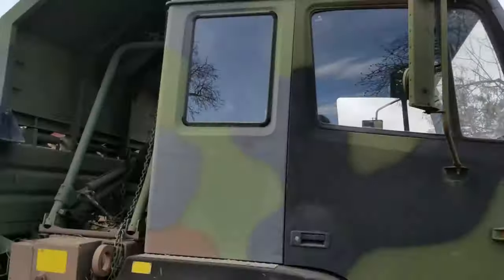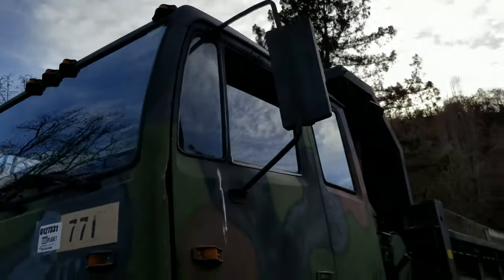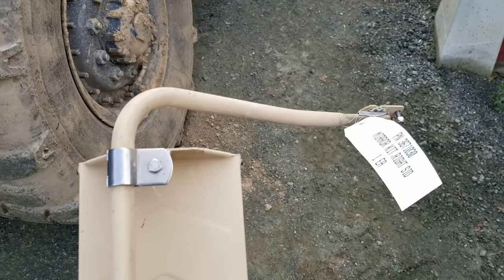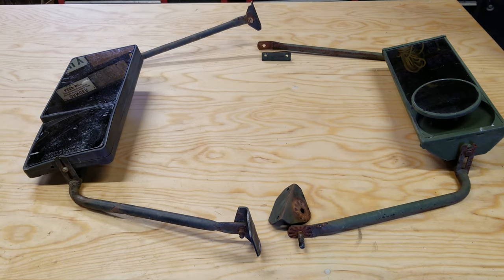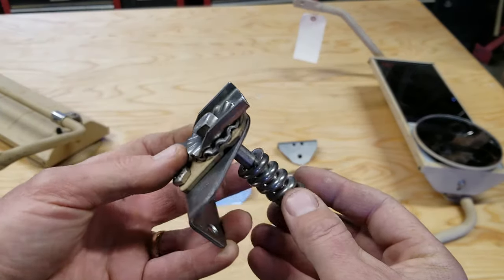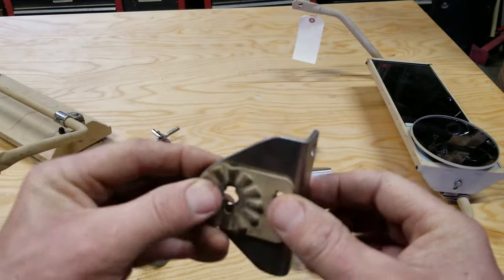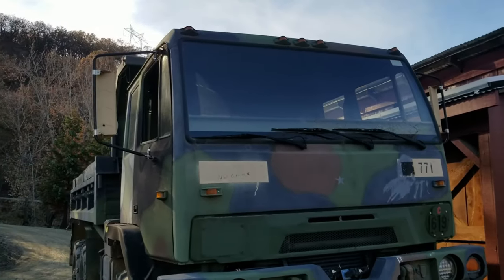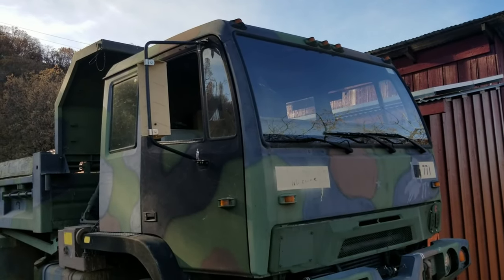LMTV Army Truck MIRROR UPGRADE using MRAP Detent-Swing Mounts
Upgraded the mismatched mirrors that came with my Steward & Stevenson M1090 dumptruck to indexable detent-swing mirrors from an MRAP or Armored LMTV.